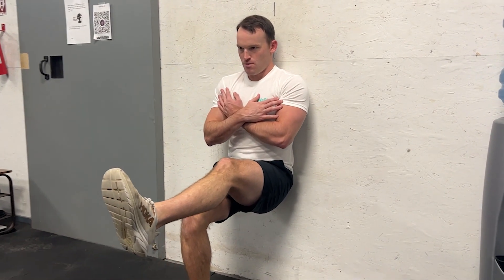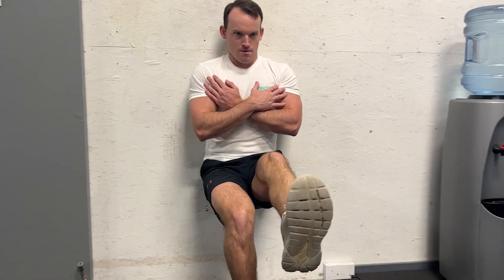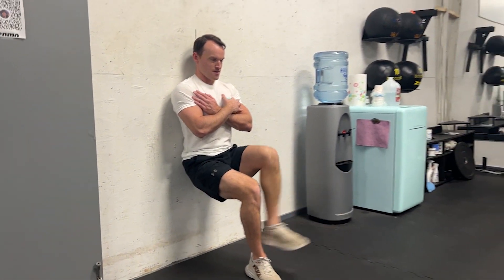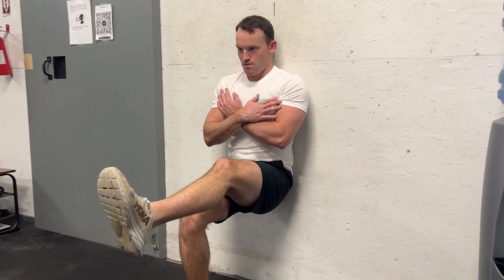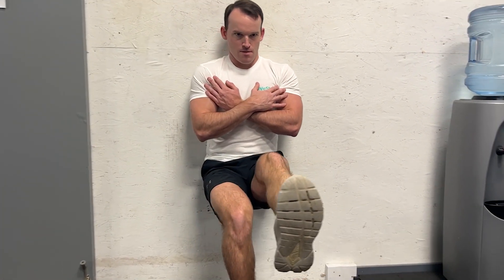Single Leg Wall Sit - How To workout | With the WeStrive App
Learn how to do the Single Leg Wall Sit with the WeStrive Team.

- a local gym in Austin, Texas owned by Cameron Evans